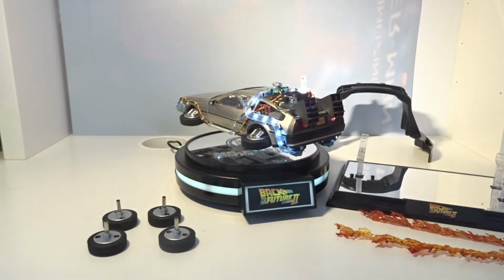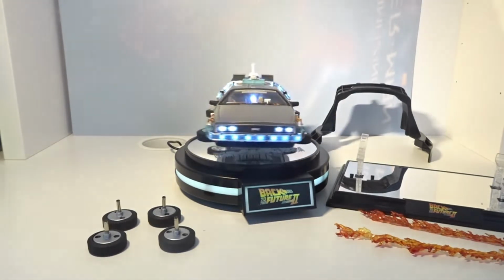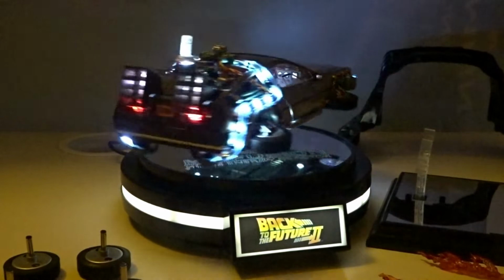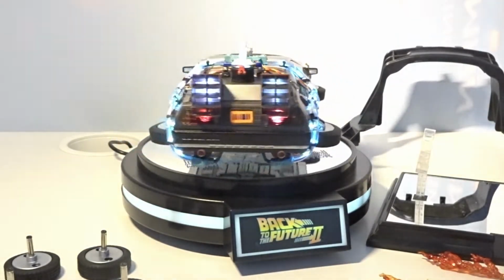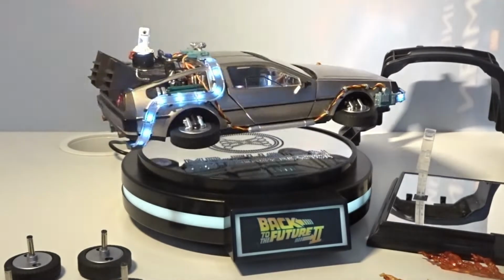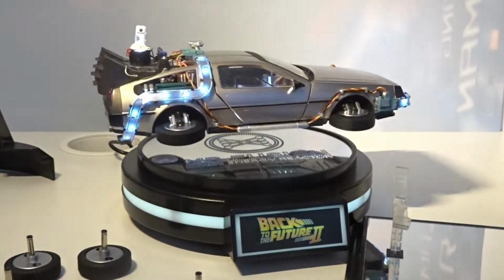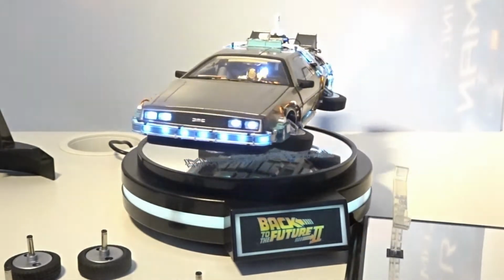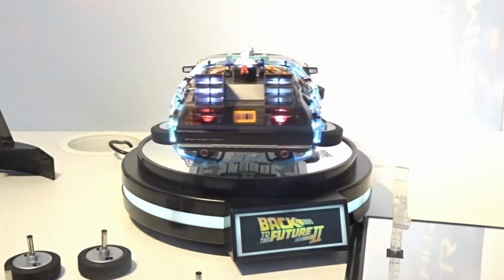Video Review: DELOREAN 1/20 Floating KidsLogic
One of my TOP 5 best ever collectible all times! Delorean KidsLogic 1/20 scale floating...really amazing but very elusive nowadays!